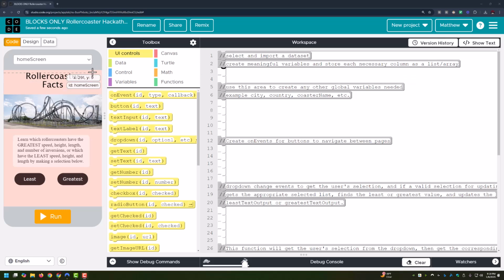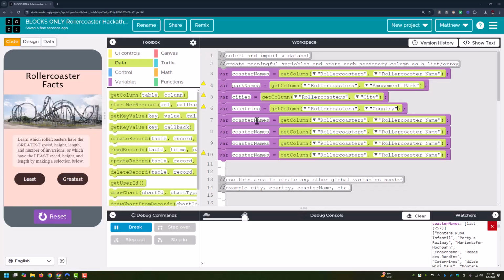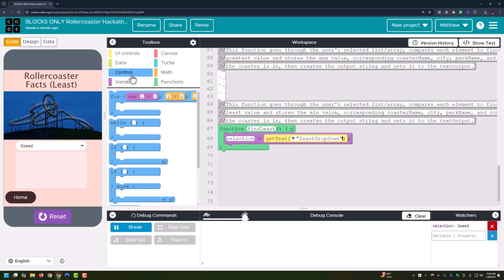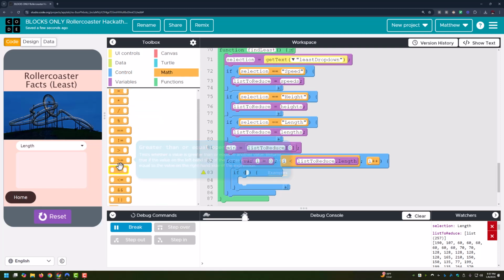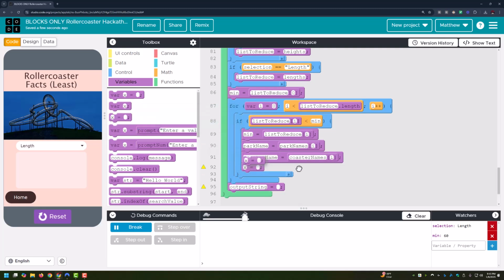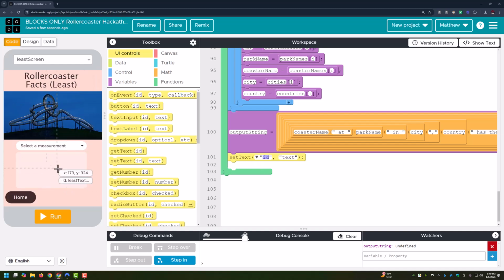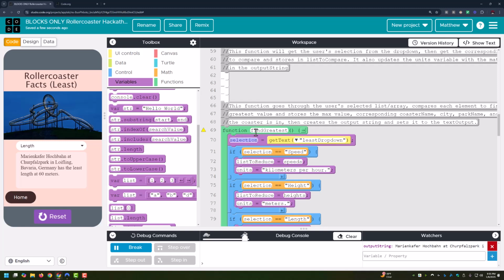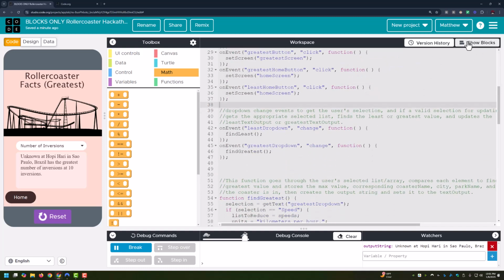Rollercoaster APP (Block Code Alternate)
Block coding version of the rollercoaster app